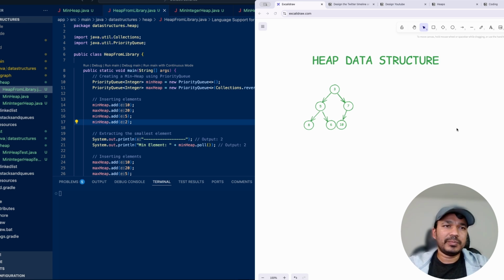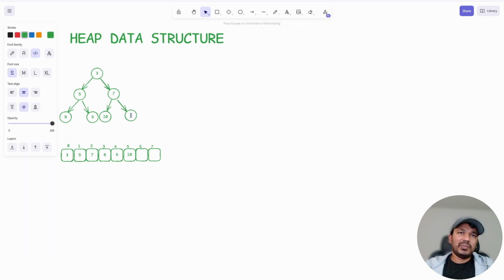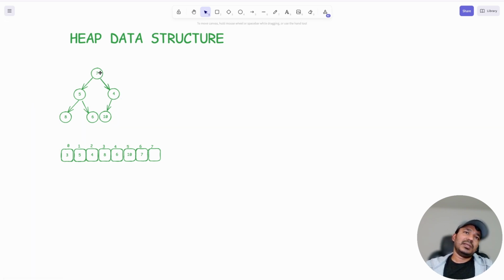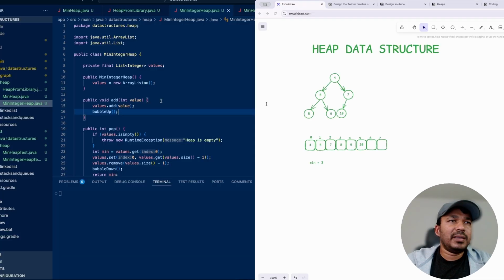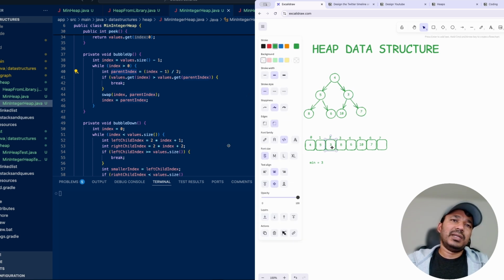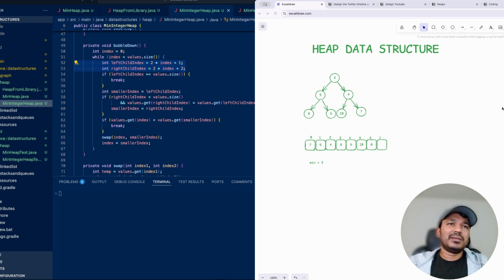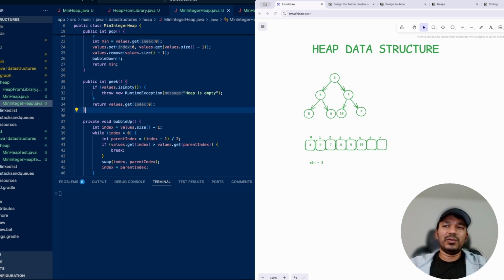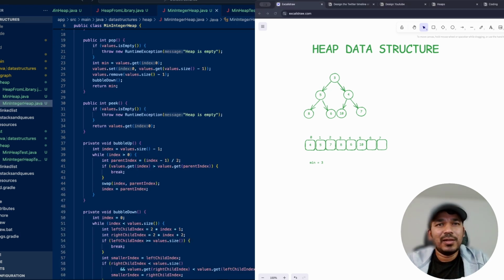Heap Data Structure Explained | Min-Heap & Max-Heap Implementation (Whiteboard + Code)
📌 In this video, we break down the Heap Data Structure – an essential concept for priority-based operations like priority queues, sorting, and graph algorithms.

🔥 What You’ll Learn:
✅ What is a Heap? (Min-Heap & Max-Heap)
✅ How Heaps Work (Complete Binary Tree & Heap Order Property)
✅ Real-World Applications of Heaps
✅ Java Implementation of Min-Heap
✅ Heap Operations: Insertion, Deletion & Heapify Explained
✅ Visual Whiteboard Explanation